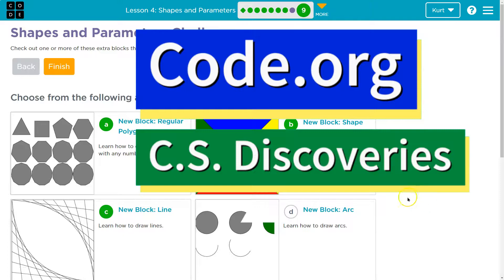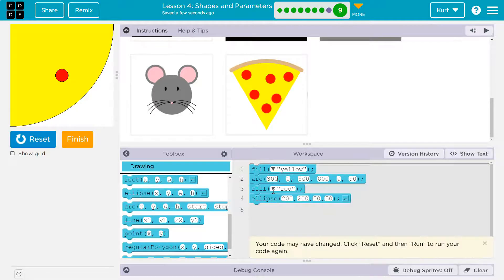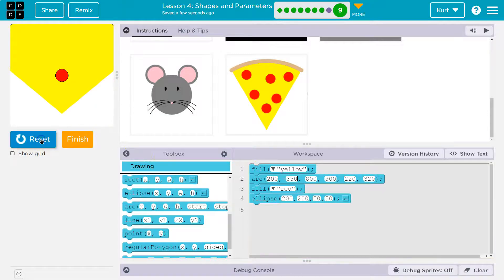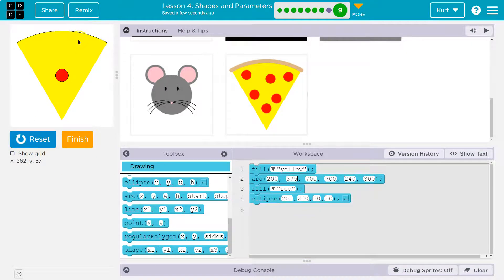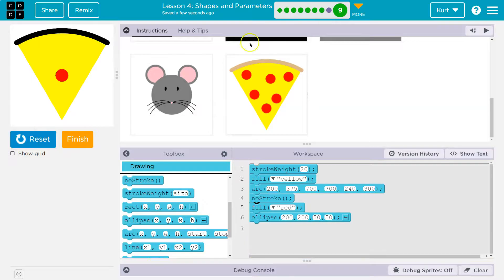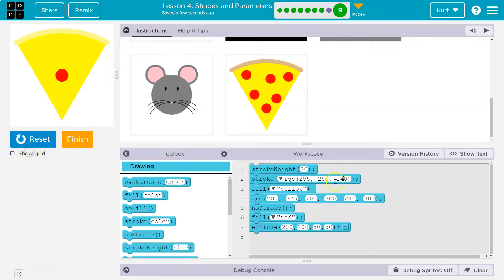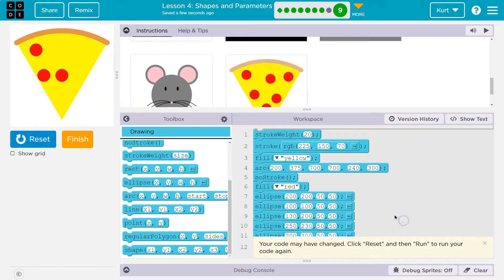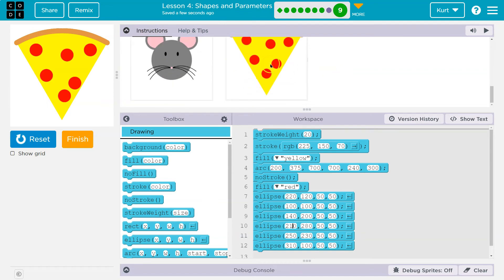Code.org Lesson 4.9E Shapes and Parameters | Tutorial with Answers | Challenge E Make a Scene